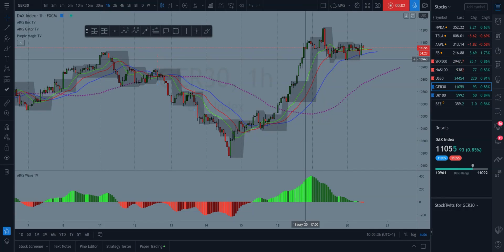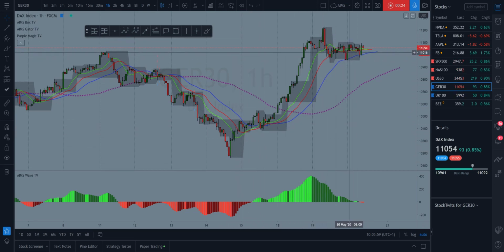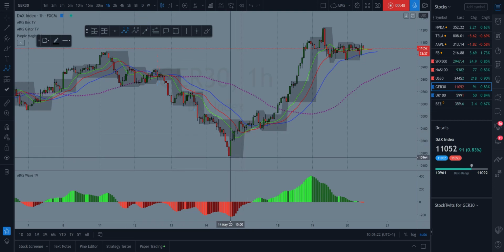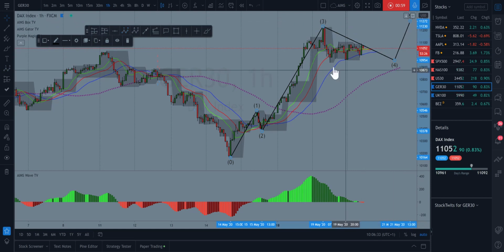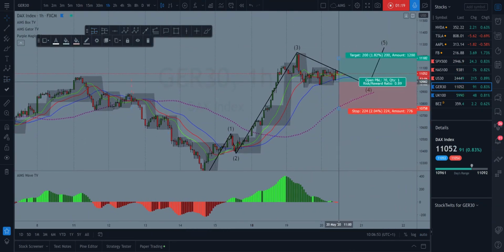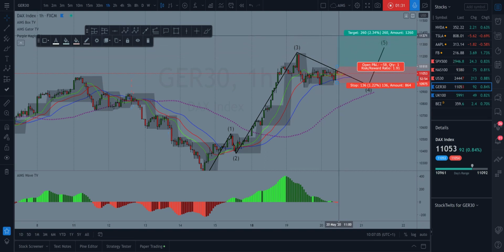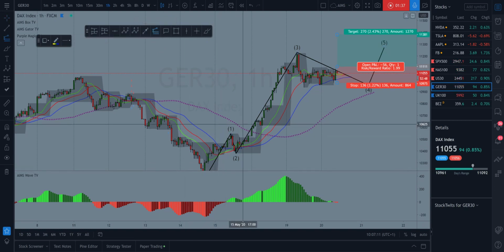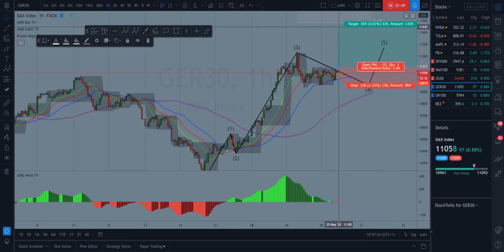When is The Right Time To Trade DAX30/GER30 - BUY SIGNAL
This is the DAX30 chart on the hourly time frame.

We can see a Wave 3 up and a wave 4 sideways. The 4 might stay sideways all day today

Which could be a good thing if you ask me.

Because that would increase the chances of a Strong Wave 5 breakout tomorrow. Or later today during US session.

If not today then tomorrow during the European Session Open. that is the Frankfurt or London Open.

👉We Trade the Following Currencies and Markets:
The Currency Majors:
1. The Euro Dollar Symbol EUR/USD Nickname The Fiber
2. Pound Dollar Symbol GBP/USD also called The Cable or sterling.
3. Australia Dollar Symbol  AUD/USD also called The Aussie Dollar or Aussie.
4. New Zealand Dollar  NZD/USD also called The Kiwi.
5. Swiss Franc USD/CHF or Nickname Swissy.
6.Canadian Dollar or USD/CAD nickname  Loony.
7. Dollar Yen, The japanese yen, USD/JPY or sometimes called the princess, or the yen.

👉Commodity Markets:
     👉Metals:

I will give you these 15 Items for FREE (Value$997)

1. AIMS Forum Access (Secret Members Only Trading Forum with 30,000 Posts)
2. AIMS Stress Free Trading: The Setup eBook
3. AIMS Stress Free Trading: a Beginners Guide to Forex
4. AIMS Stress Free Trading: 10s Elliott Wave ebook
5. AIMS Stress Free Trading - Activating the Zone PDF EBOOK
6. FREE MT4 Dashboard Indicator: SnormThe Forex Widget
7. FREE MT4 Indicator: Snorm Support & Resistance Indicators.
8. FREE MT4 Indicator: Snorm BRN - Big Round Numbers
9. FREE MT4 Indicator: Daily ATR Levels
10. FREE MT4 Indicator: Snorm Multibar Pin Bar
11. FREE MT4 Indicator: Account Info Script
12. FREE MT4 Indicator: Snorm Trade Lines
13. FREE MT4 Indicator: Snorm Relevant Fractals
14. FREE MT4 Indicator: Snorm Background Text
15. FREE MT4 Indicator: Snorm Variable Fractals

//ABOUT ME
Hi! My name is Immy. I'm an active forex trader, investor, trading coach and systems designer. I focus primarily on my own 3 trading strategies designed based on the Concept of Trading Chaos.